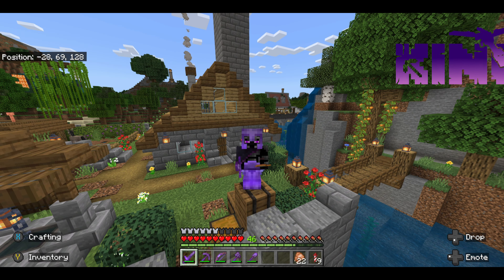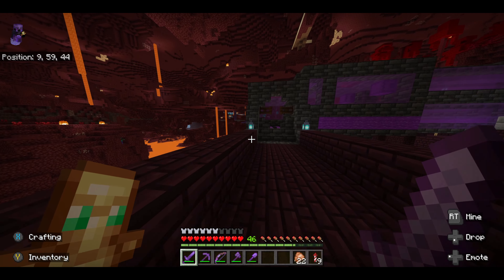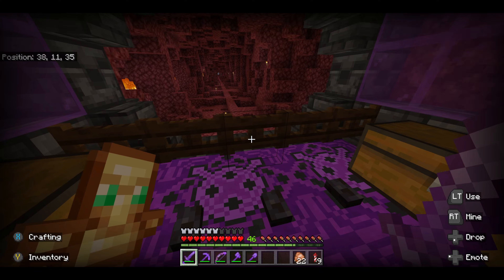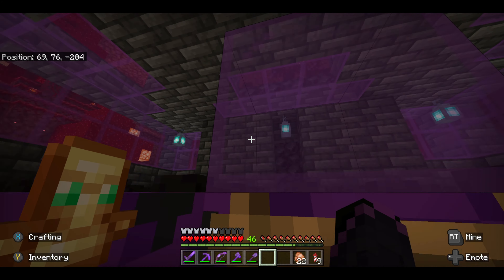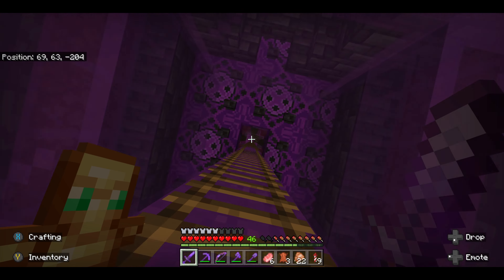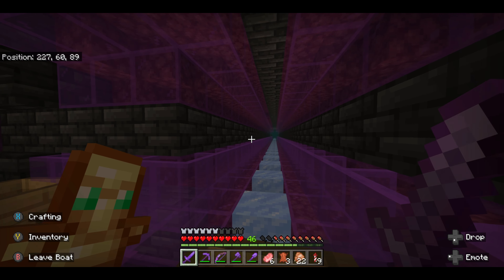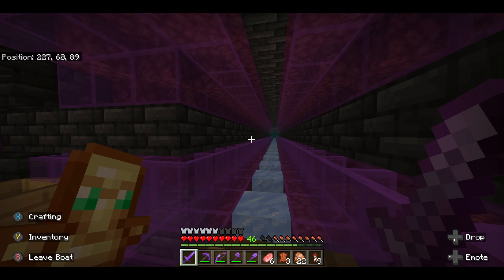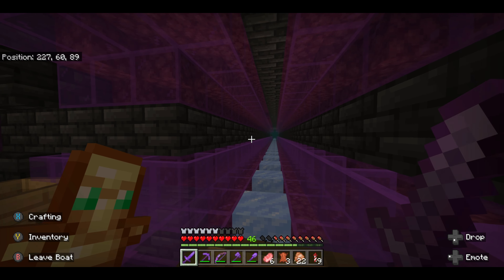Had to build a Nether Hub - The Ultimate Minecraft Guide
The nether is the best and fastest way to travel in Minecraft. as long as you can make it safe!! ⛏️

This amazing Nether hub and ice road system works a dream and along with the elytra, has made the minecart almost useless 🚂

This is part of my world showcase series touring my world as it stands today. Alongside my Lets play survival series, you will see Kaylapolis grow in front of your very eyes 🌍